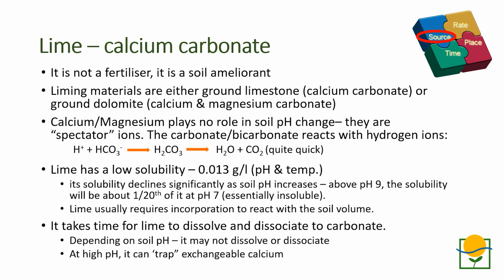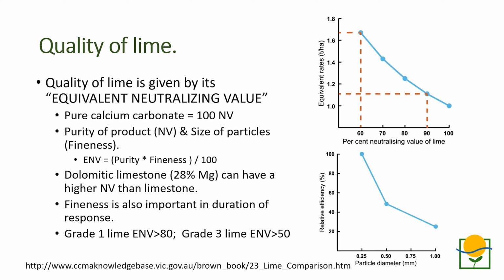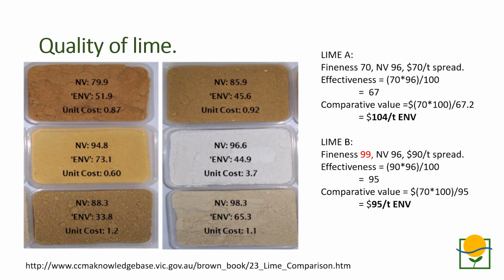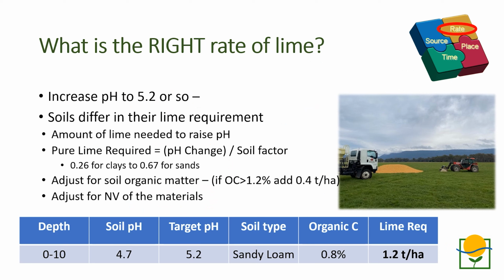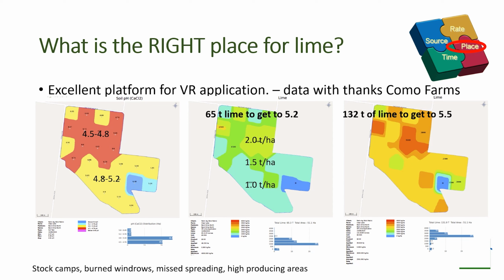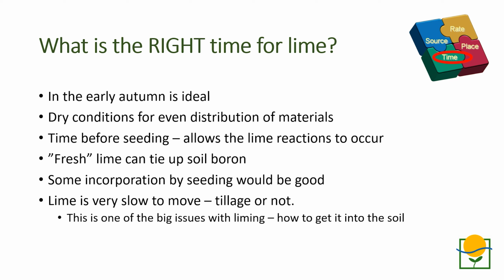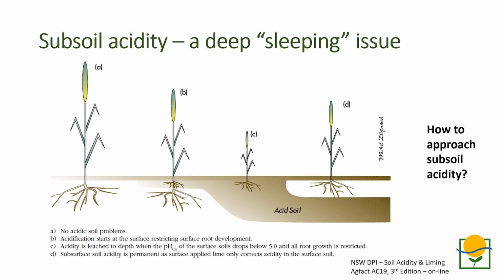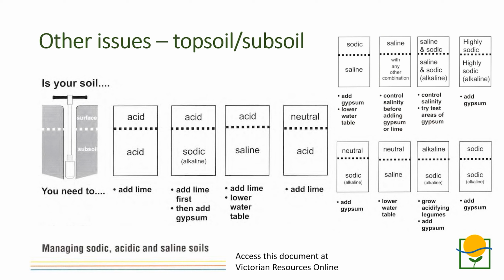Soil pH, nutrient availability and liming webinar part 3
Dr Rob Norton presents Soil pH, nutrient availability and liming webinar.
In this series of short slide presentations he discusses the meaning and importance of soil pH for healthy, productive soils.